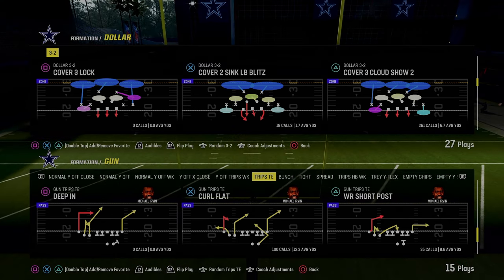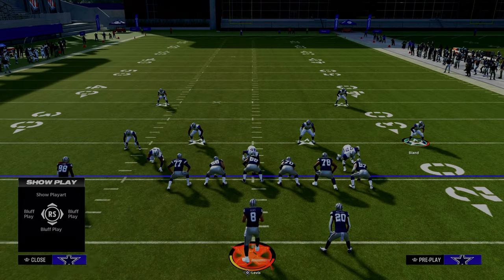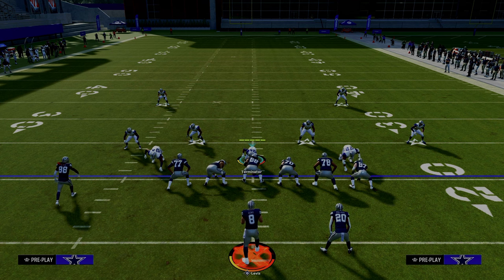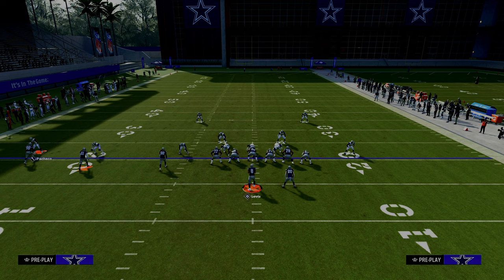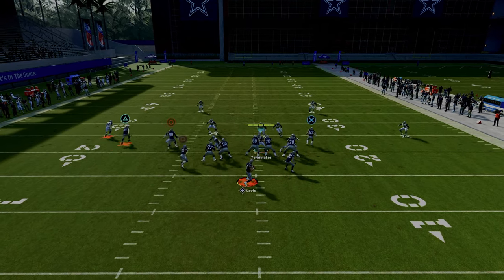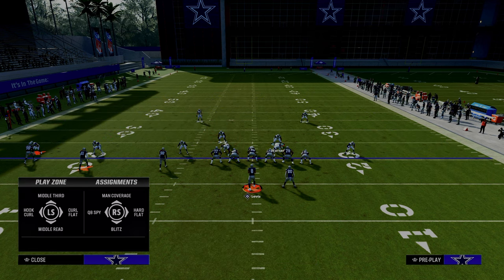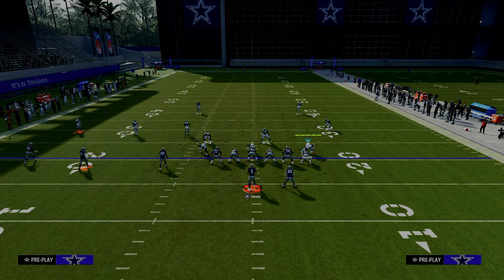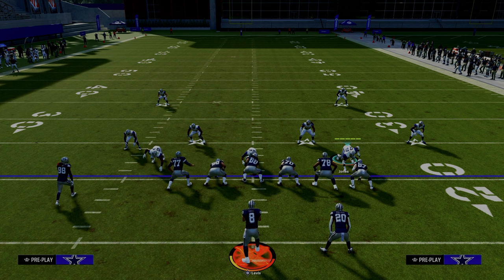Madden 24 Tips - How To Play LOCKDOWN Coverage DEFENSE